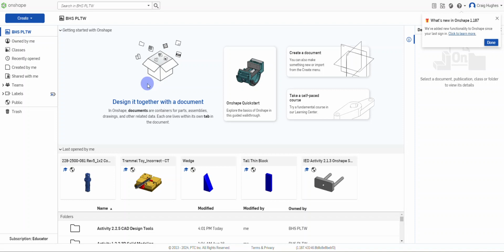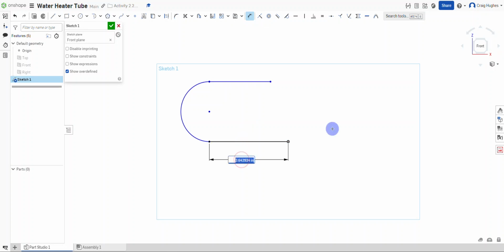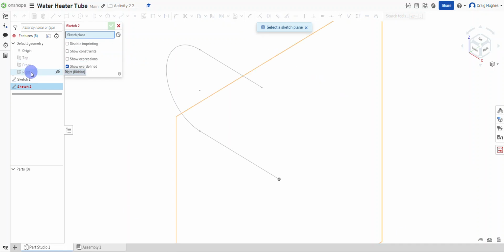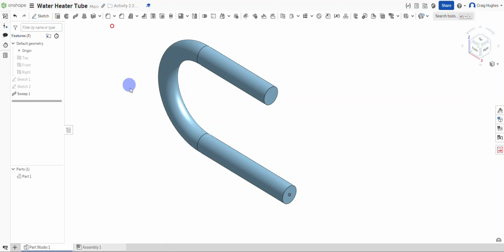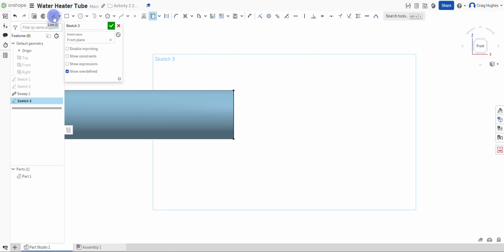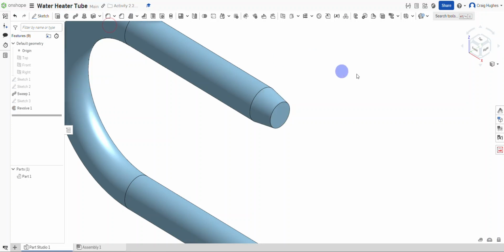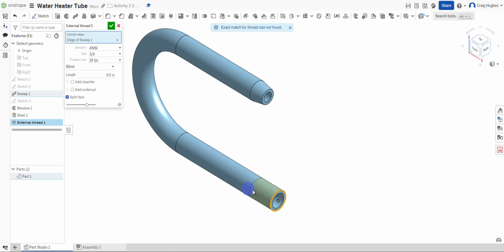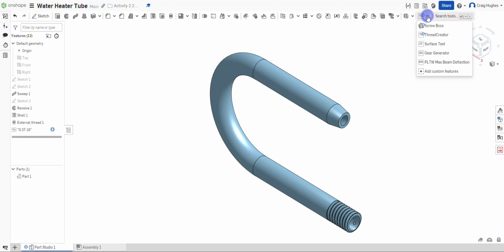Water Heater Tube (Onshape)